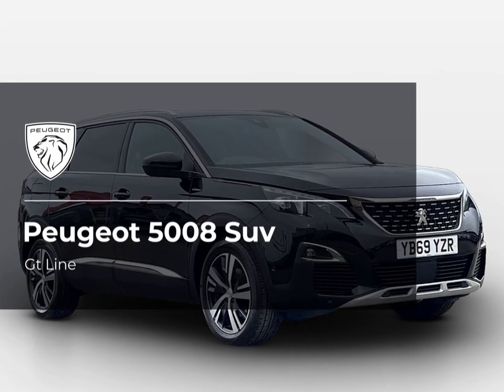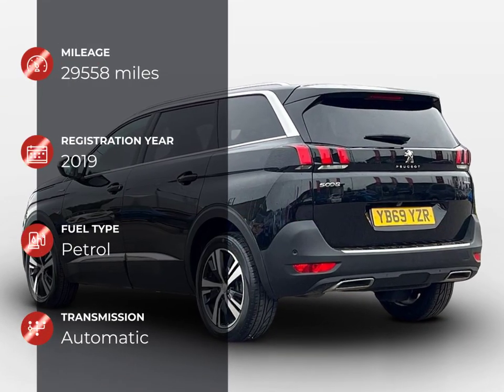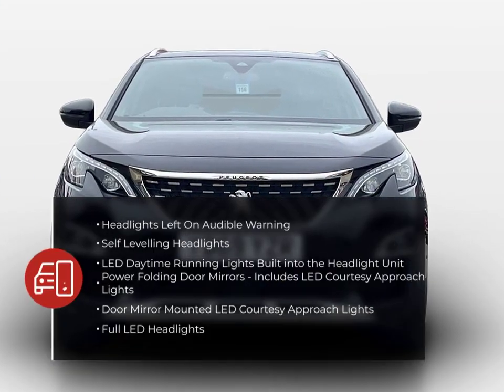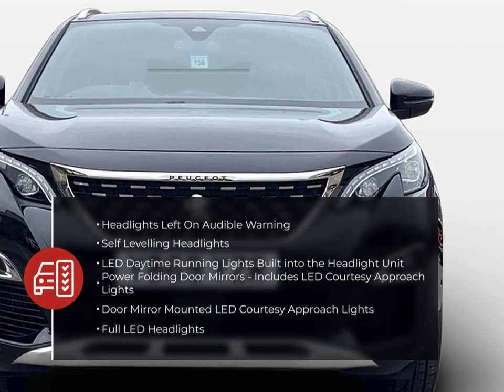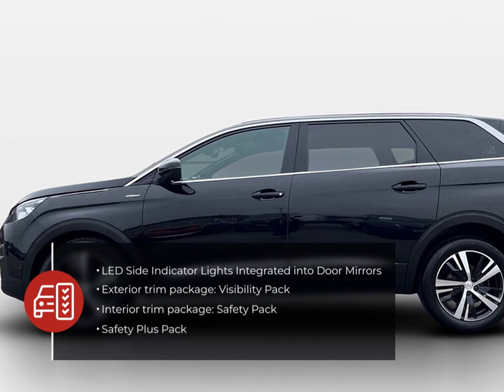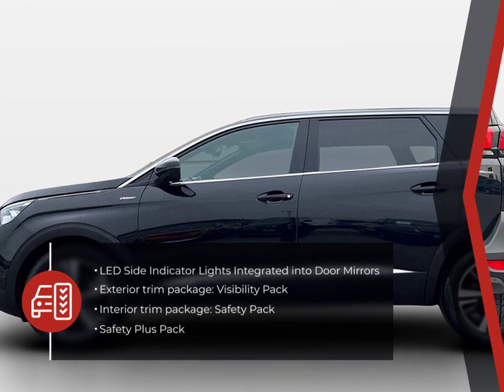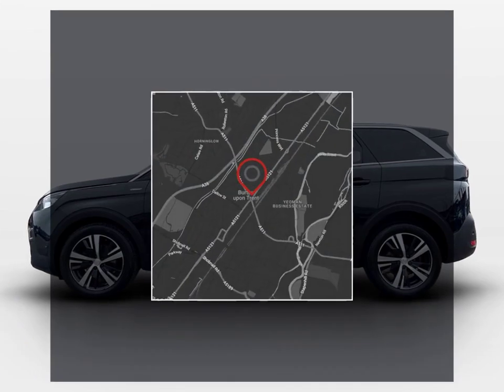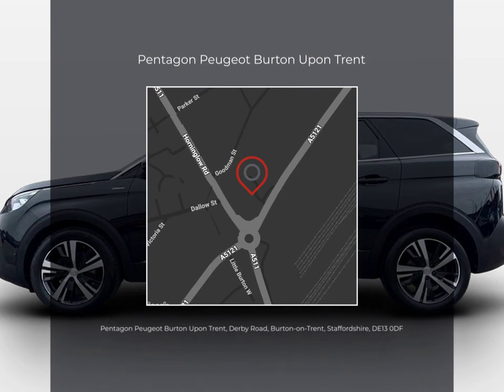Peugeot 5008 Suv Gt Line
Check out this Peugeot 5008 Suv Gt Line 2019 with 29558 miles, Automatic transmission. Let us give you a quick overview of the specification: 12V Sockets x3- Dashboard-Rear Cabin and Load Area, 180 Degree Colour Reversing Camera with Wash System, 18in Alloy Wheels-Detroit-Diamond Cut, 3D Connected Navigation, 6-Speaker Radio-MP3 Compatible, ABS-Anti-Lock Braking System with REF-Electronic Braking Distribution and AFU-Emergency Braking Assistance, Aikinite Contrast Stitching to Armrest-Gear Lever Gaiter and Dashboard Facia, Airbags-Adaptive Driver and Front Passenger, Airbags-Driver and Front Passenger Side, Airbags-Front and Rear Curtain, Alarm, Aluminium Longitudinal Roof Bars, Automatic Door Locking When Moving Off, Automatic Dual Zone Climate Control, Automatic Hazard Light Activation Upon Heavy Brake Application, Blue Ambient Lighting for Connecting Zone, Blue Ambient Lighting to Front Door Panels-Central Storage and Cupholders, Blue Ambient Lighting to Head-Up Instrument Panel, Bluetooth Telephone Facility, Body Protectors in Black, Brumeo Fabric Trimmed Door Armrests.